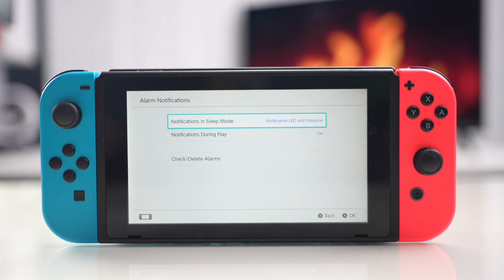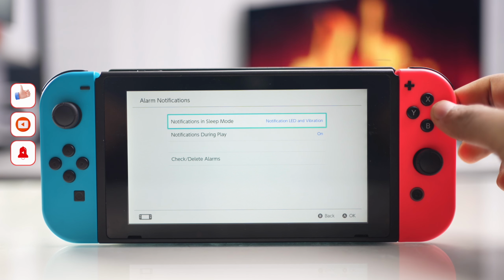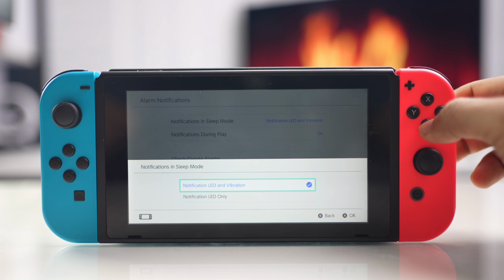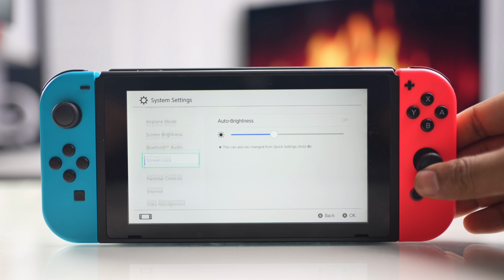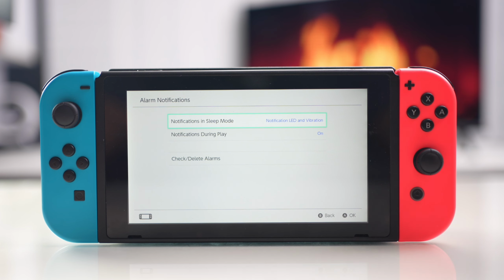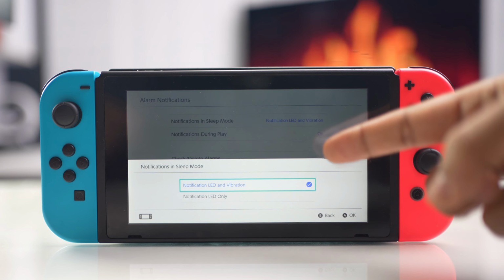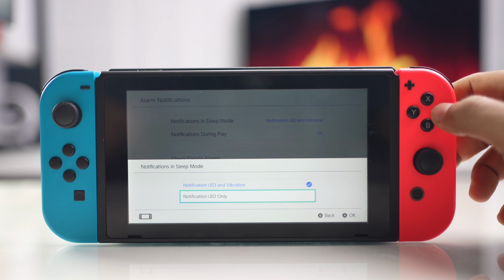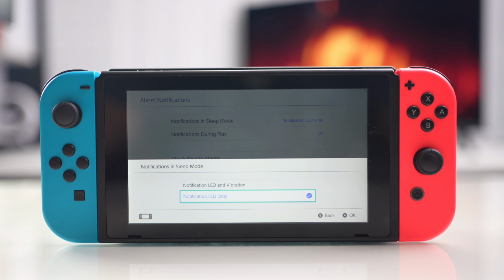How To Customize NOTIFICATIONS on Your Nintendo Switch Sleep Mode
Are you trying to customize notifications on your Nintendo Switch while it’s in sleep mode but can’t find the right settings?

In this guide, you’ll learn exactly how to manage notification settings and control how your Nintendo Switch behaves in sleep mode. Many users don’t realize that notification preferences, alerts, and system behavior can be adjusted directly from the settings menu. Whether you’re using a standard Nintendo Switch or Switch Lite, this tutorial covers everything step by step.

We’ll show you how to turn notifications on or off, adjust system alerts, and fine-tune sleep mode behavior for a smoother experience. You’ll also learn how different settings impact battery life and background activity while your console is resting.

If you want fewer distractions or better control over alerts while your Switch is in sleep mode, this video will help you set it up the right way. Follow along to optimize your console settings and improve your overall gaming experience.